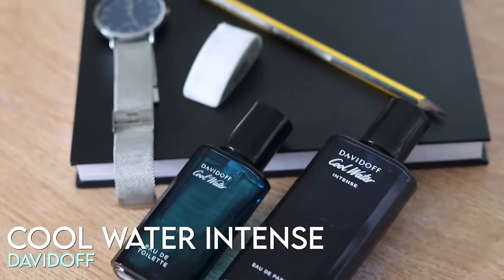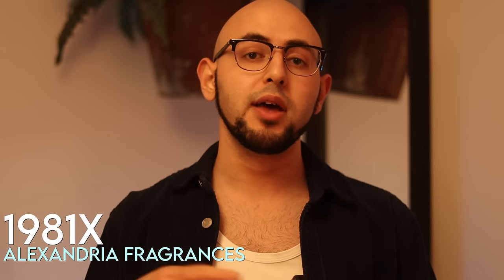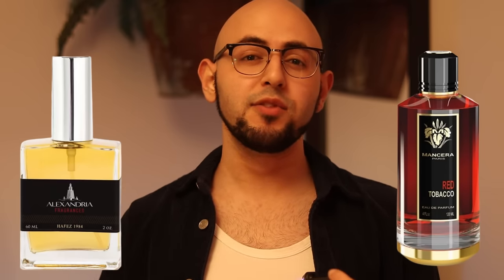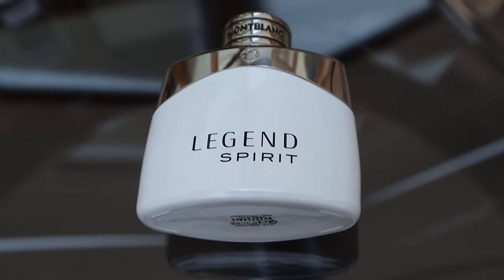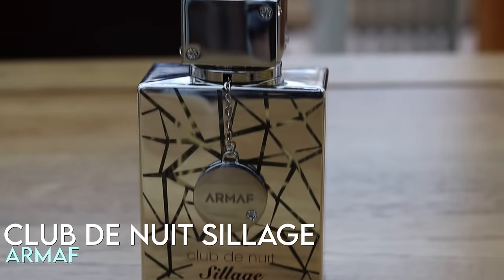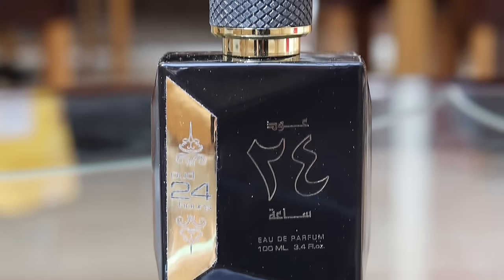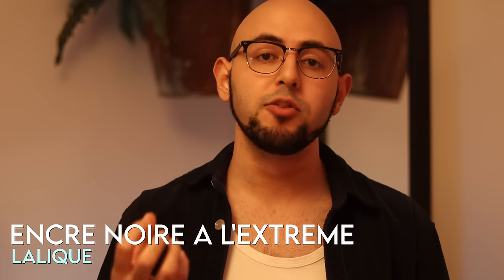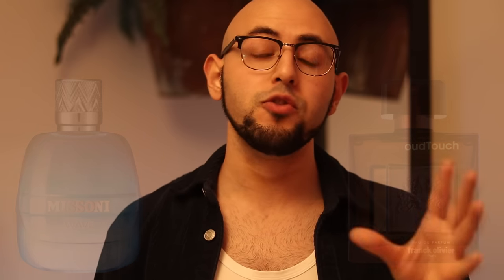The 18 Best CHEAP Men's Fragrances In 6 Minutes | Men's Cologne/Perfume Review 2022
Through fatigue in making the fashion video, I present to you: The Best Cheap fragrances! What others do you think are worth being on this list? What should I try next?